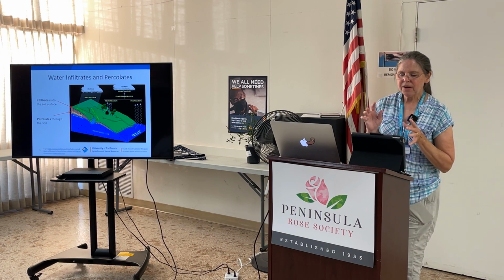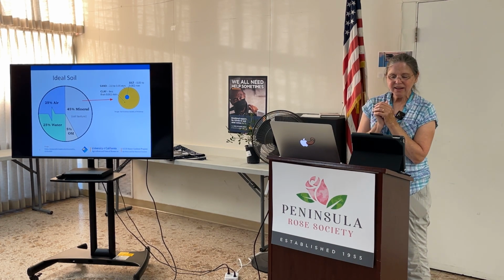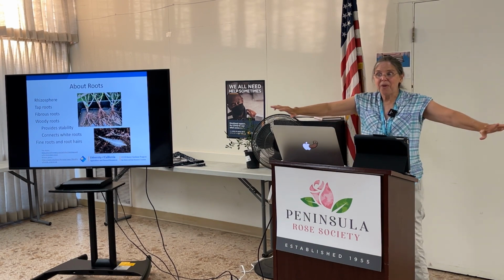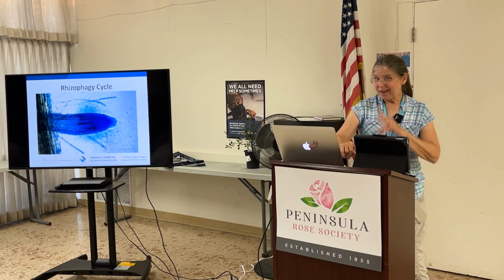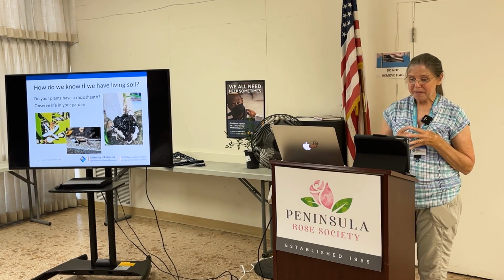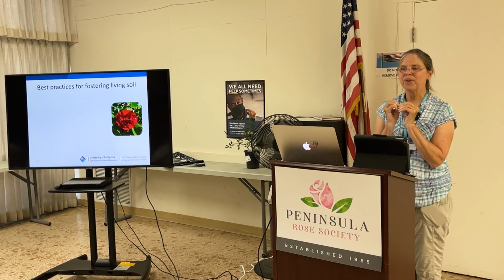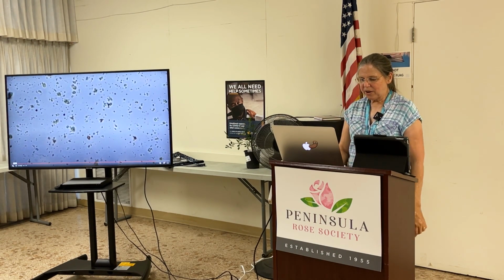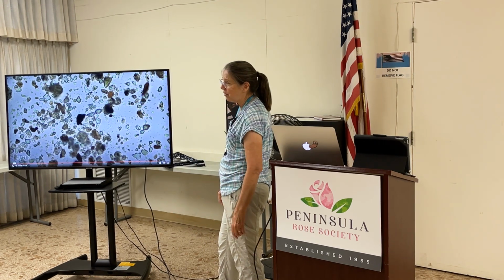Nancy Kuberg Living Soils Master Gardener 8-15-23 PRS meeting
Living soils promote better plant health.  Nancy Kuberg , a UCCE Master Gardener for San Mateo and San Francisco COunties presents soil health information in this 8-15-23 Peninsula Rose Society Meeting